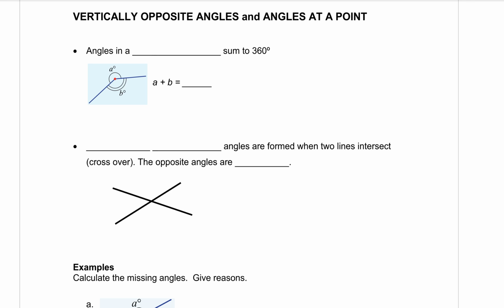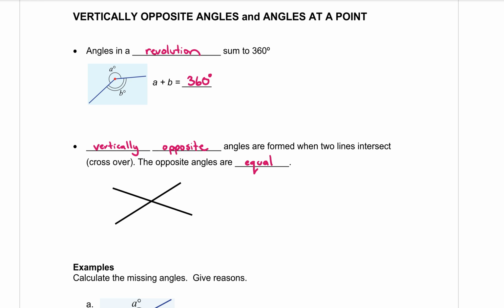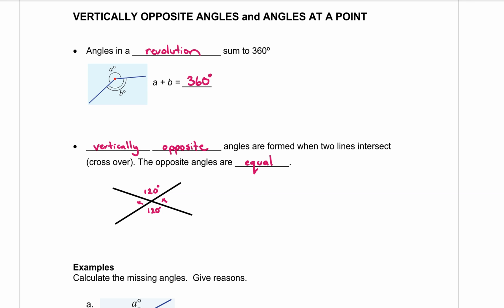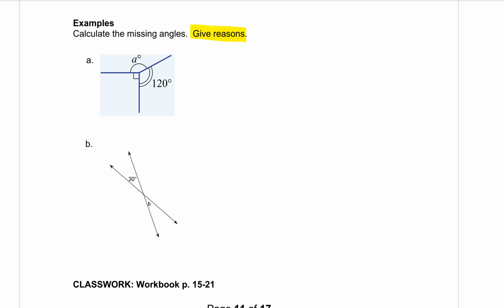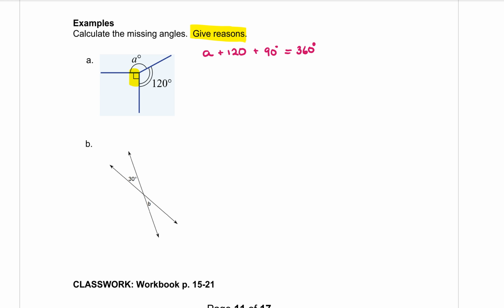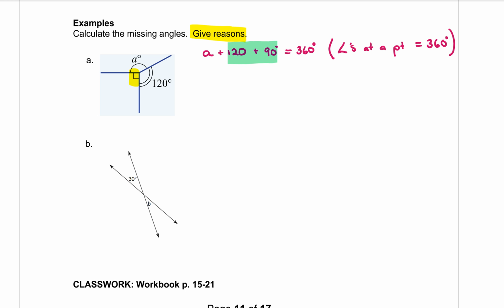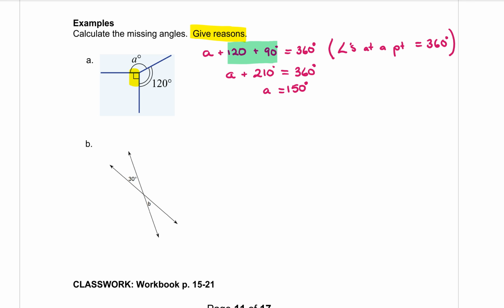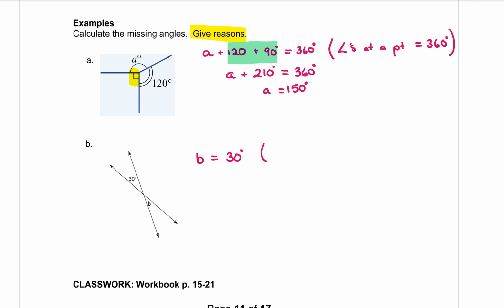Yr 7 Angles 4 Vertically opposite angles and angles at a point